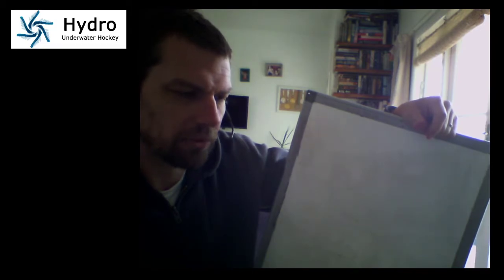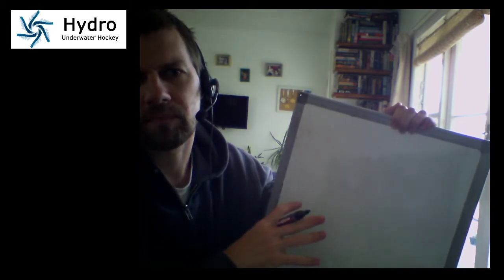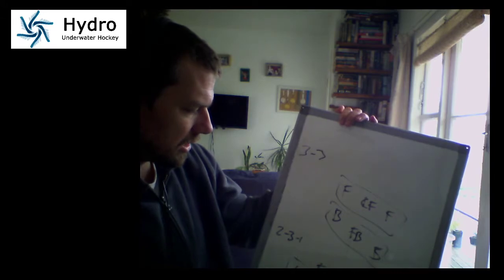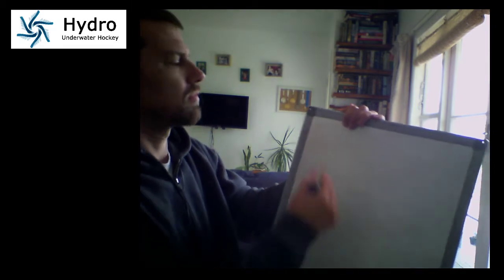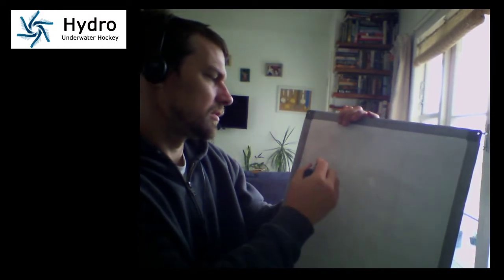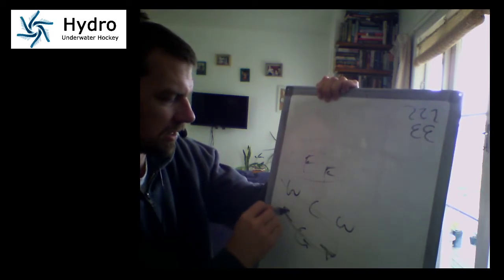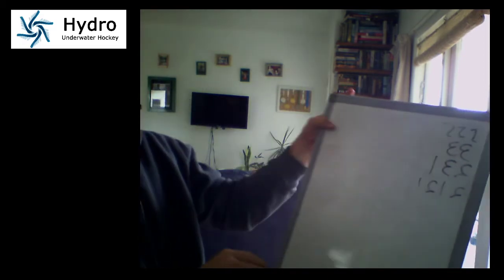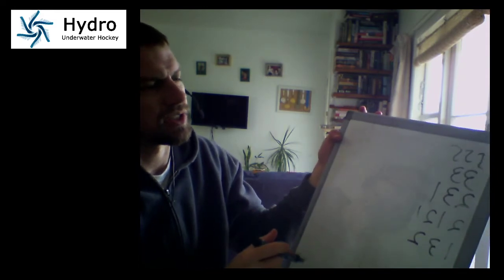UWH Formation Overview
Underwater hockey formations...   how do they work, what different kinds do people use, what are they?